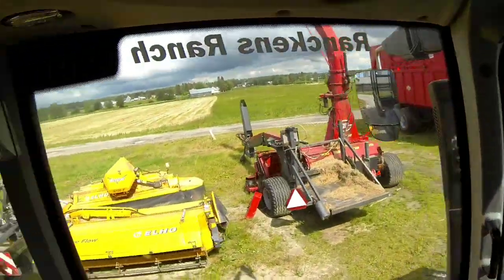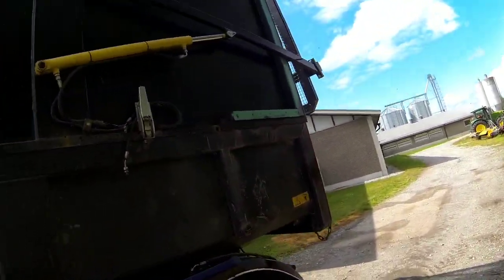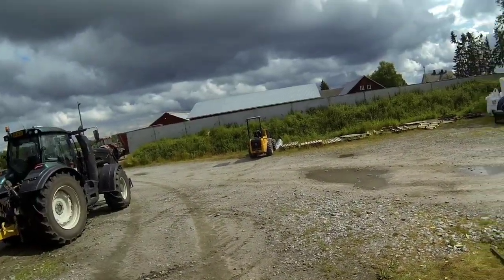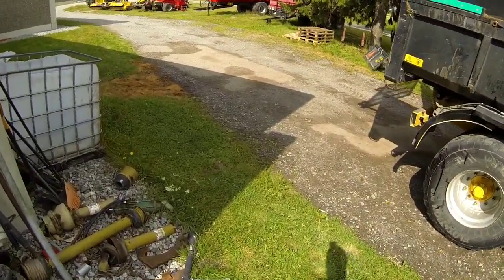Valtra N114 putting silage sides on the Multiva trailer.